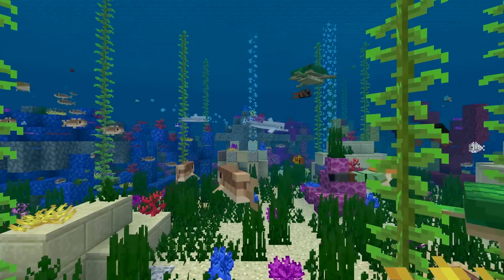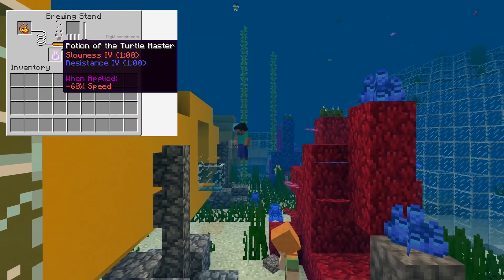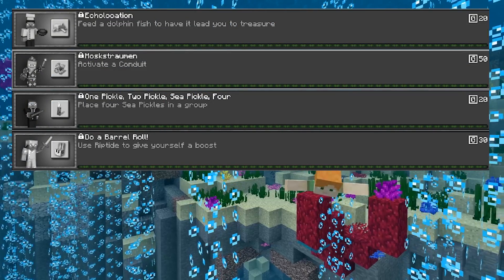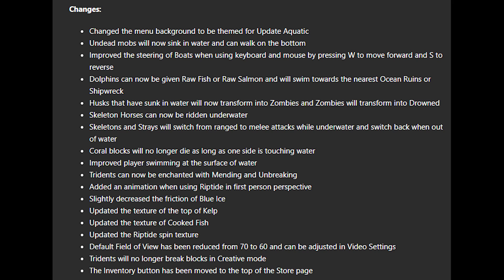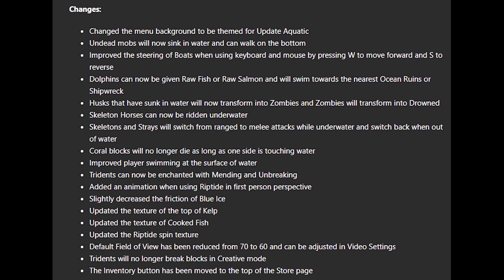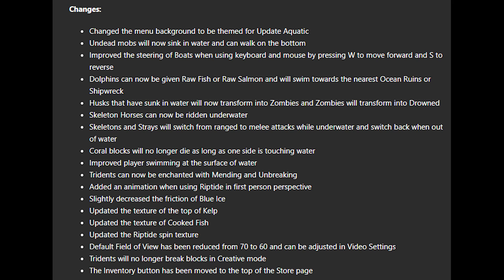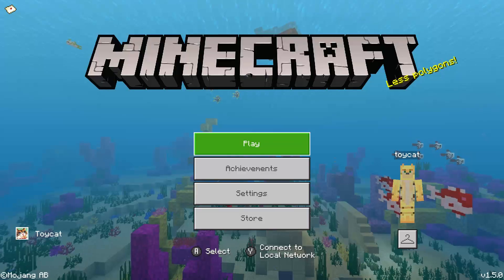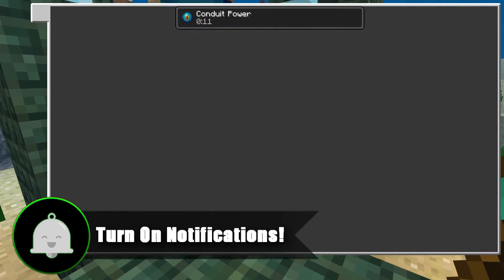Minecraft Xbox / PE 1.5 OUT NOW - ALL Aquatic Update NEW Features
Update Aquatic Is Now out (or rolling out) For Minecraft Xbox One, Minecraft Switch, Minecraft Windows 10, as well as Minecraft Pocket Edition - Collectively known as Minecraft PE or Minecraft Bedrock